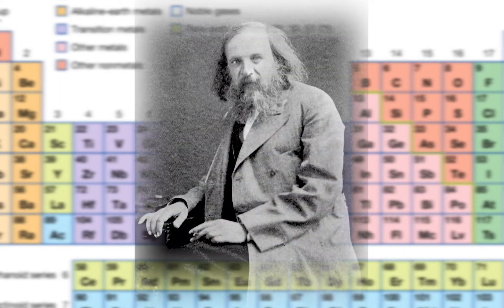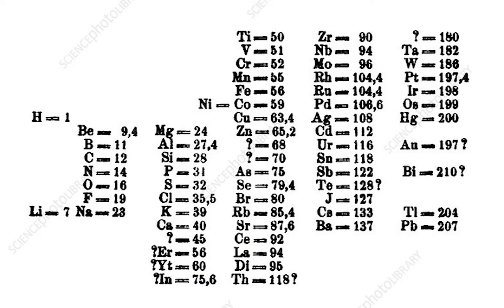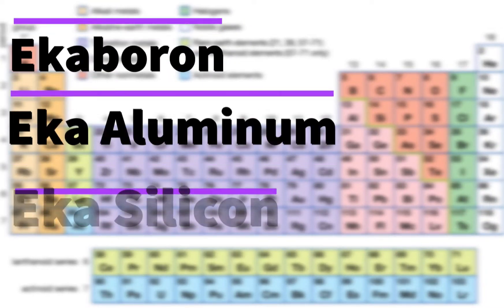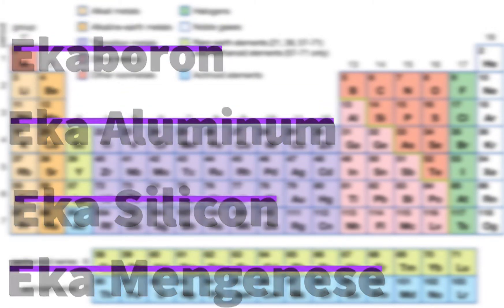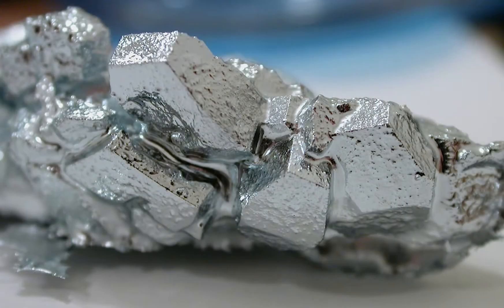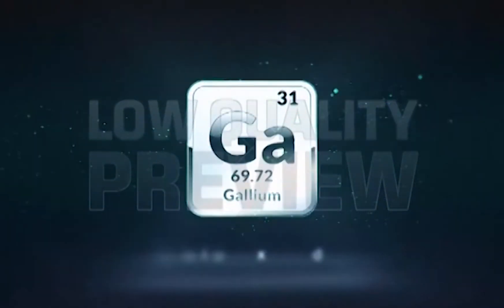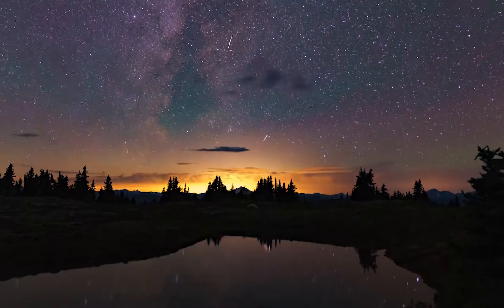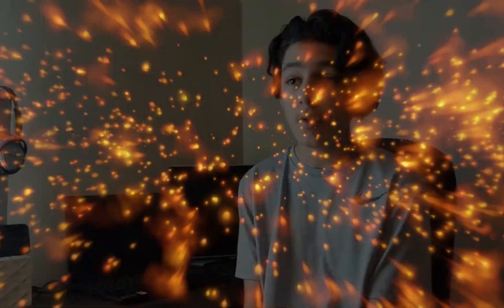What Is Gallium? - Gallium Explained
Hello everyone! I hope you learn something new about gallium. And like always, enjoy!
The person who made the periodic table was Dmitri Mendeleev. I didn't mention it because I didn't know how to say his name. lol
Videobolt.net was used to make some of these clips.